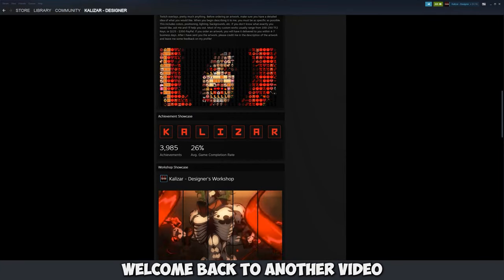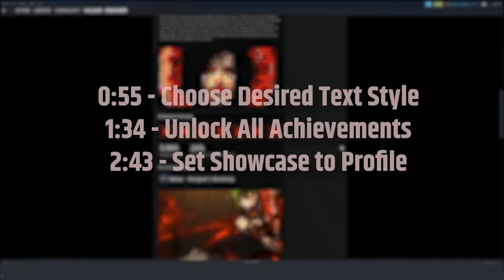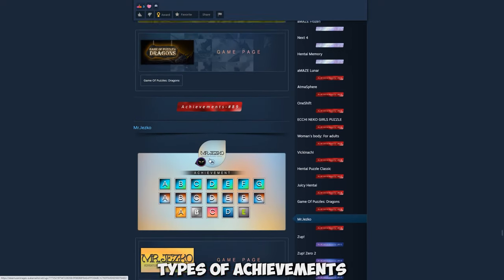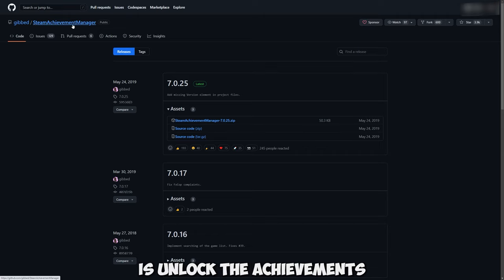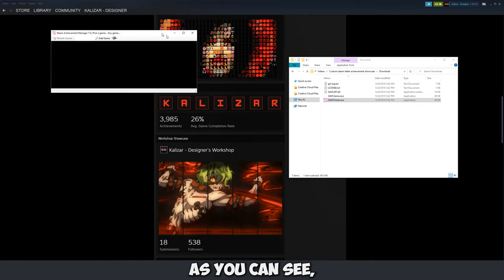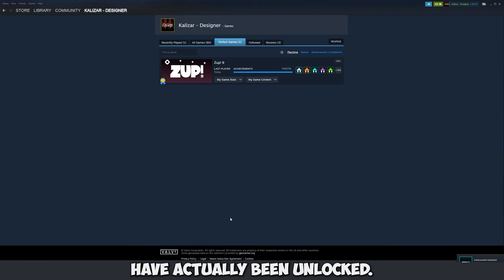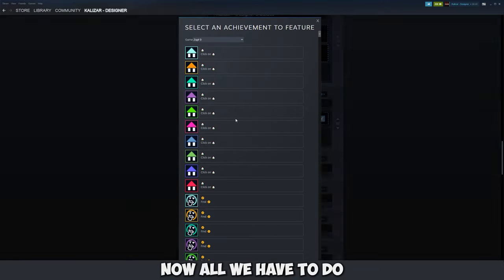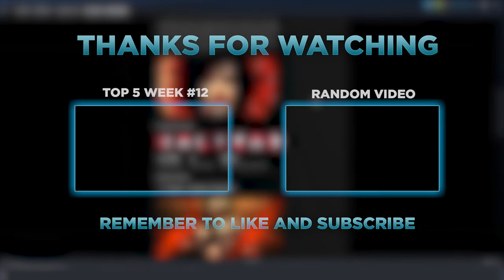STEAM CUSTOM LETTER ACHIEVEMENT SHOWCASE TUTORIAL | UPDATED 2023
In this video, I will be showing you guys how to set a custom letter achievement showcase to your profile. This guide will go through the entire process of finding the letters, unlocking the achievements, and setting the showcase on your steam profile.

Time Stamps:
0:00 - Intro
0:55 - Choose Desired Achievement Style
1:34 - Unlock All Achievements
2:43  - Set Showcase To Profile
3:29 - Outro

♪ Jay (Prod. by Lukrembo)